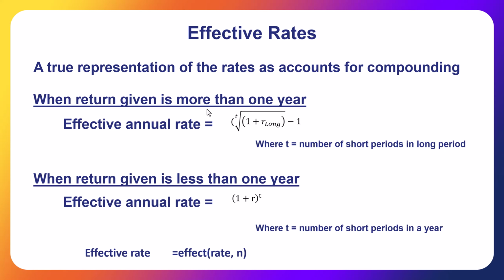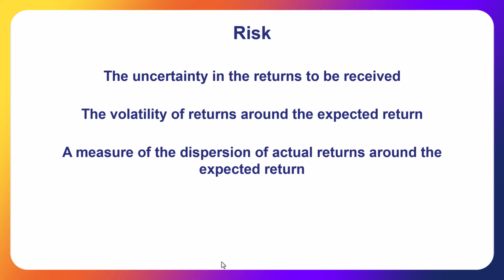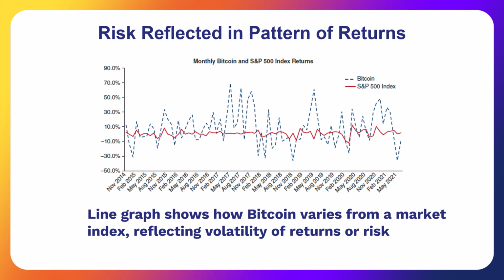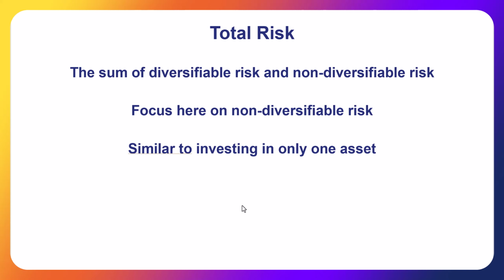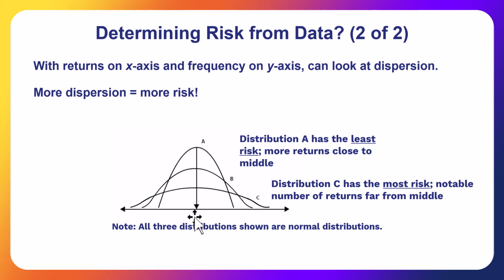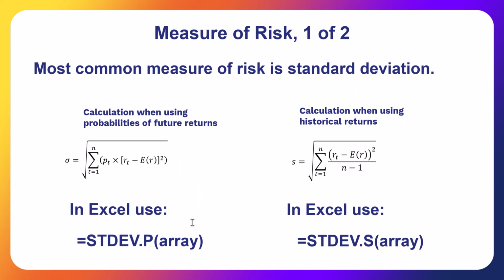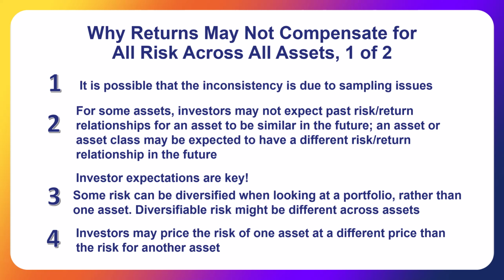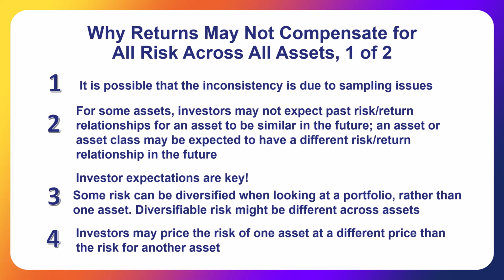CH05 Risk and Return PT2